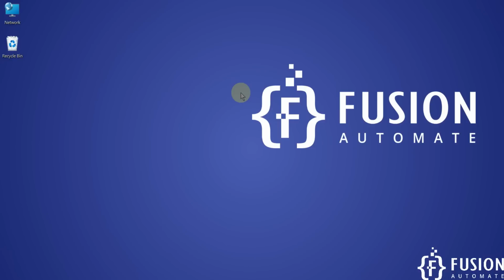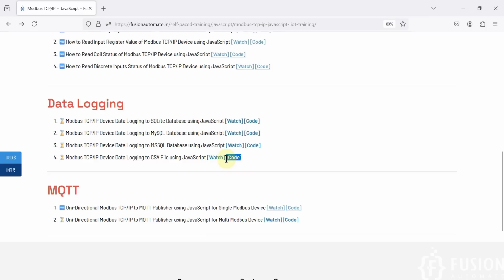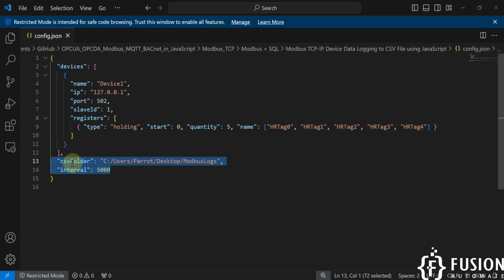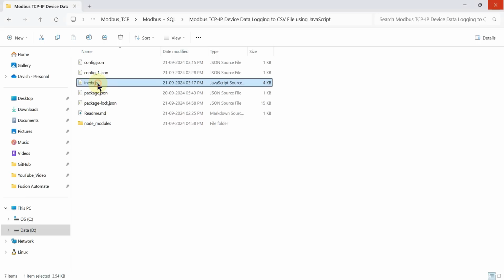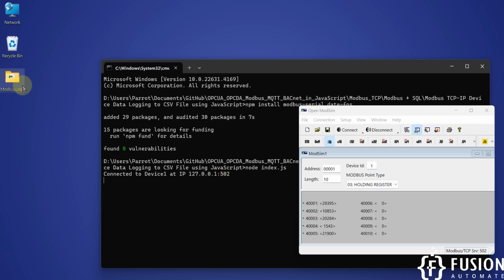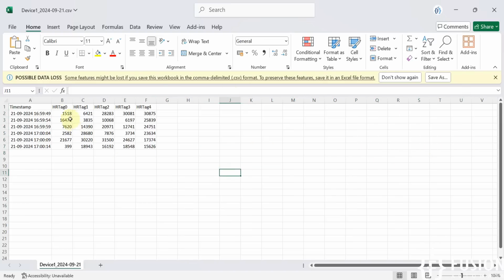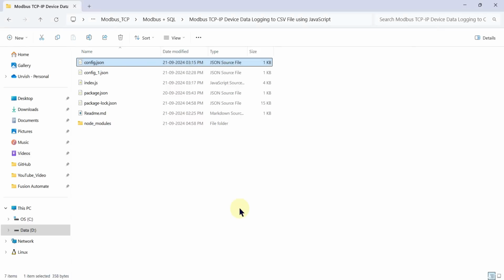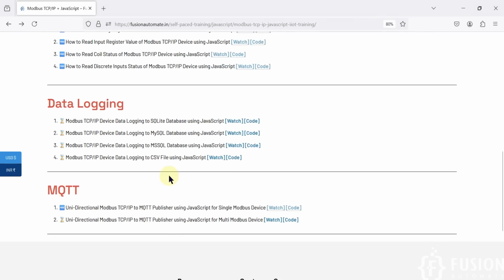[OLD] Modbus TCP/IP Device Data Logging to CSV File using JavaScript | IoT | IIoT | Data Logger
Write
2️⃣💲JavaScript Web App for Modbus RTU Holding Register Control:

Read
2️⃣💲Reading Modbus TCP/IP Input Registers with JavaScript:

Data Logger Code
2️⃣0️⃣💲Modbus TCP/IP to MySQL (JavaScript) | Narrow Format |:

Protocol Converter
5️⃣0️⃣💲Modbus Serial/RTU/RS485 ◀-▶ Modbus TCP/IP Gateway using JavaScript: